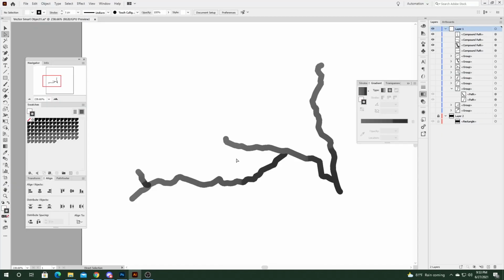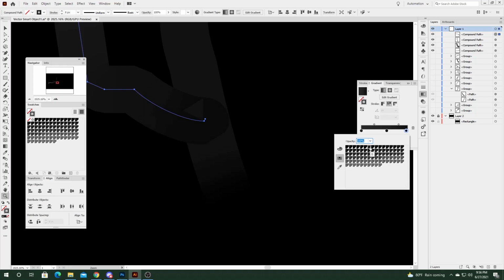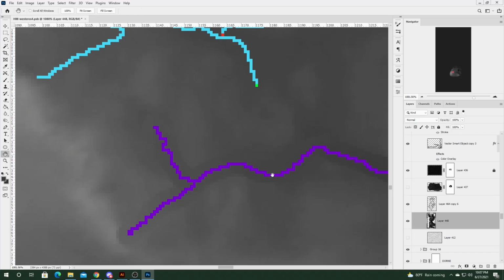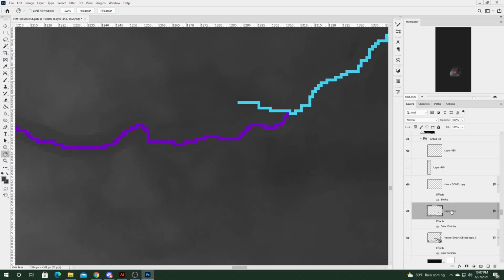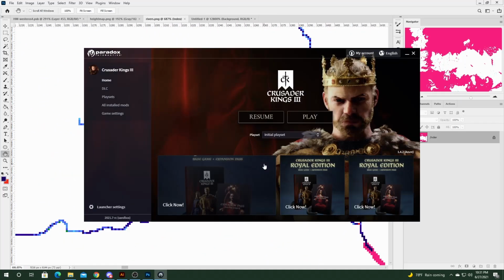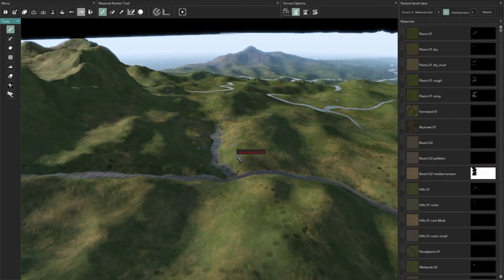CK3AGOT - Video Dev Diary 02 - How I Do Rivers?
CK3AGOT Dev going over the making of rivers with an example -- the Blackwater Rush. It's kind of like a tutorial, but way worse.

ALSO: please check out OPB's channel for the upcoming ModCon!